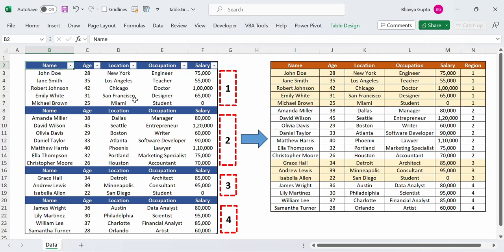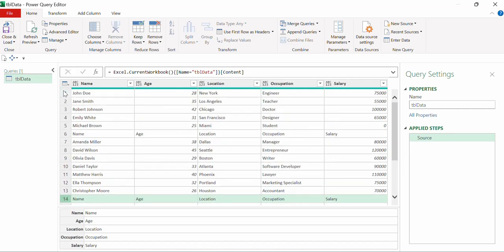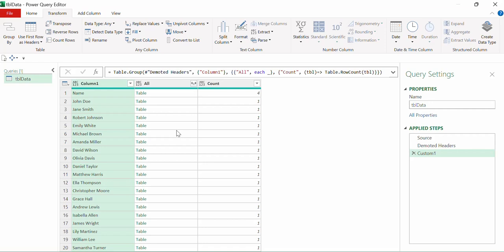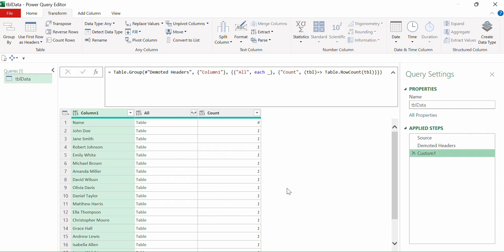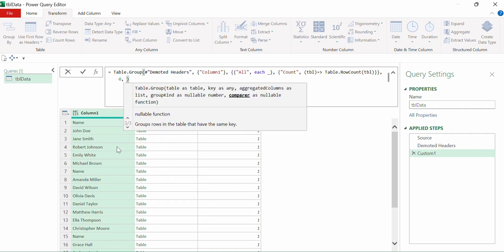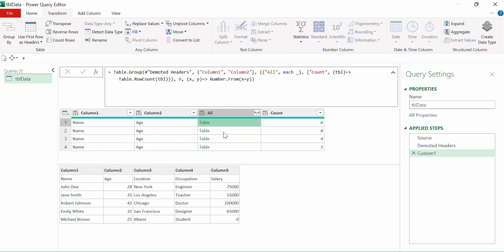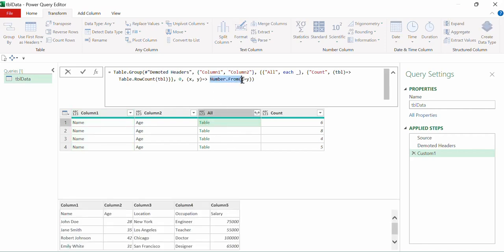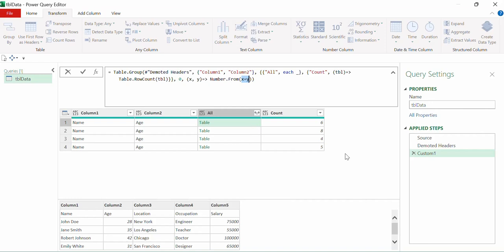Combine Uneven Sub-Tables using 5th Parameter of Table.Group Function in Power Query